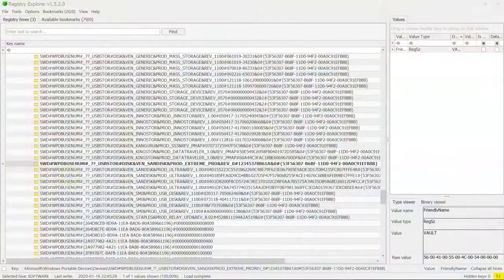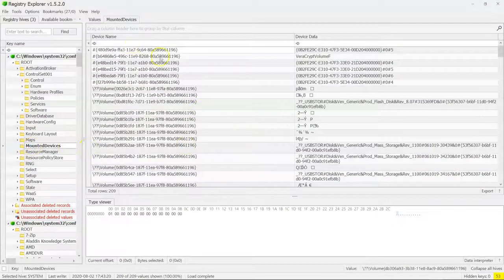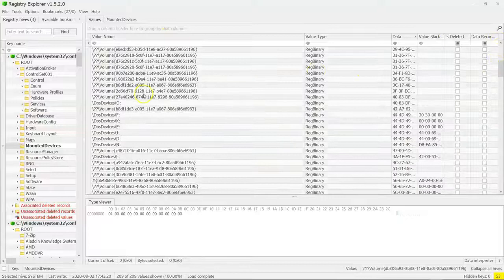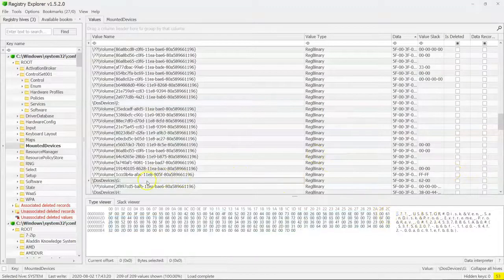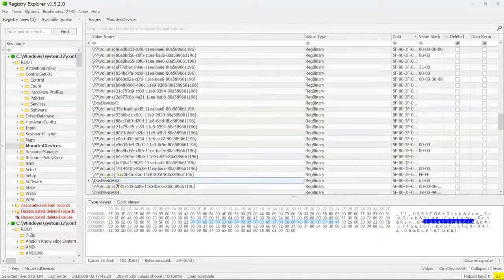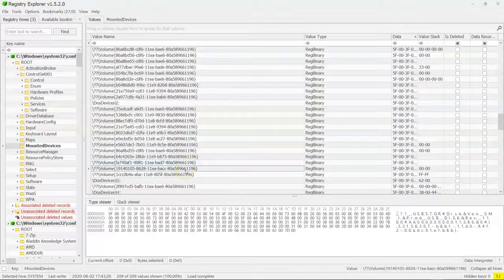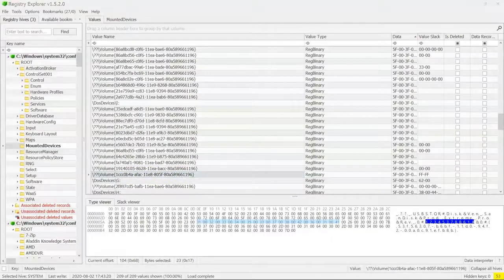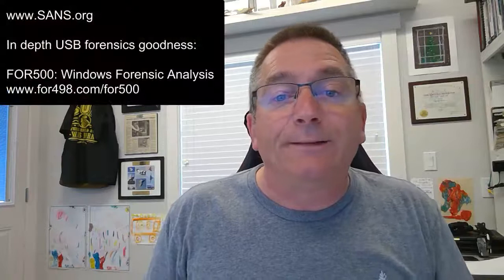Episode 102: USB Forensics Series - Part 4 of 7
In this episode, we will determine the Drive Letter, and the Volume GUID of a USB device.